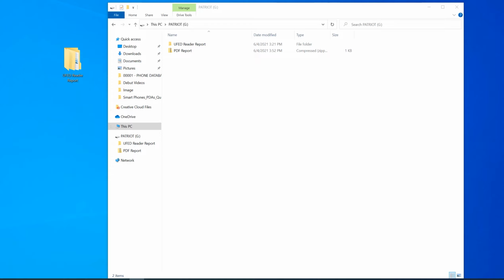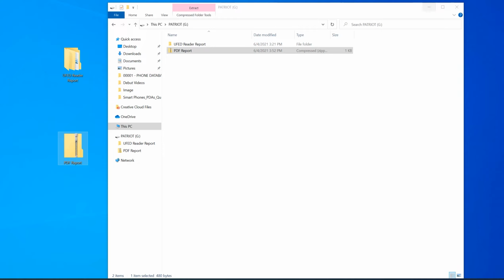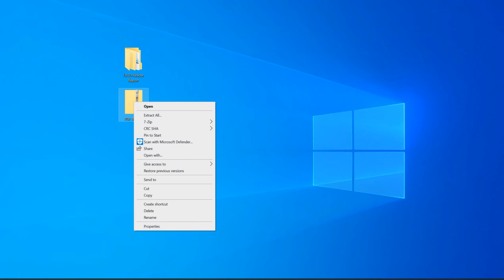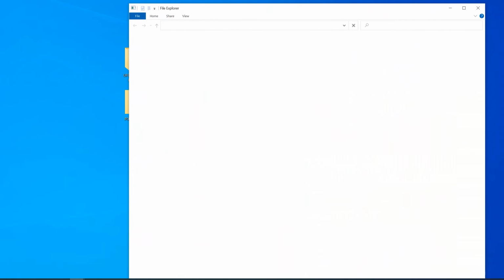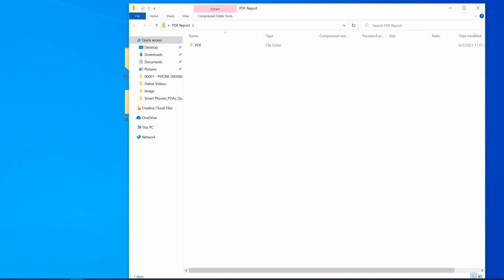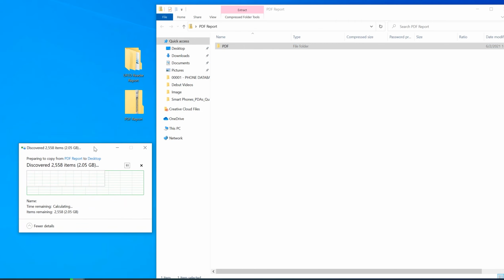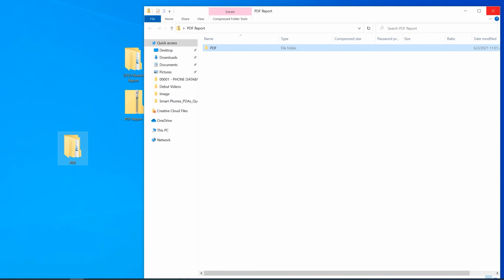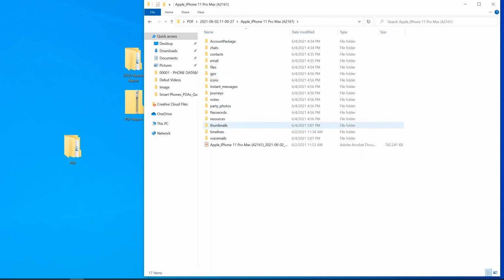How to Open a PDF Forensic Report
This video demonstrates how to open a forensic report provided to you in a PDF format.